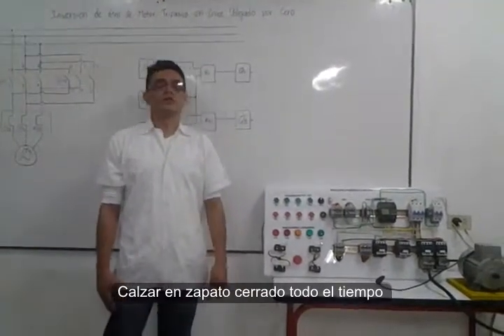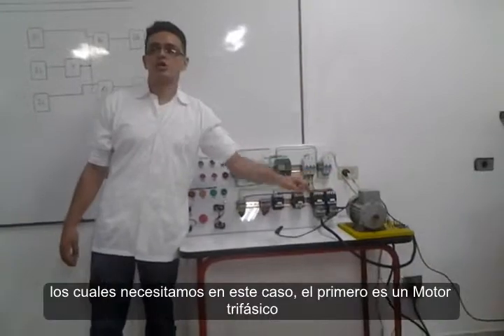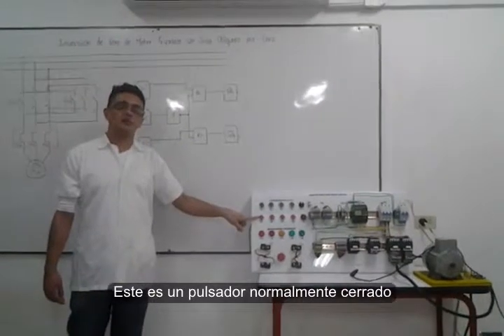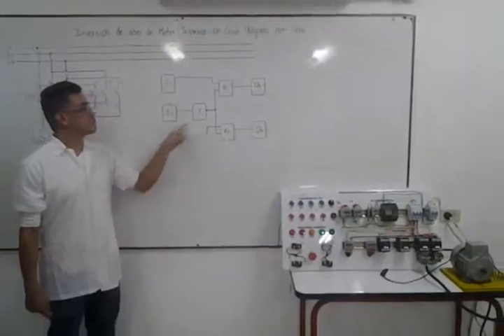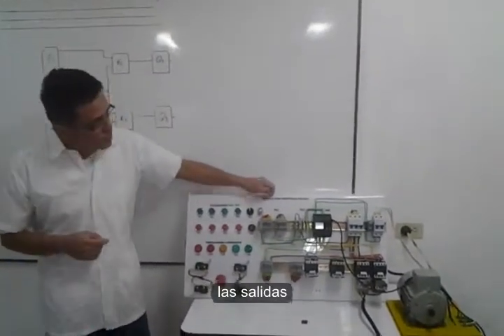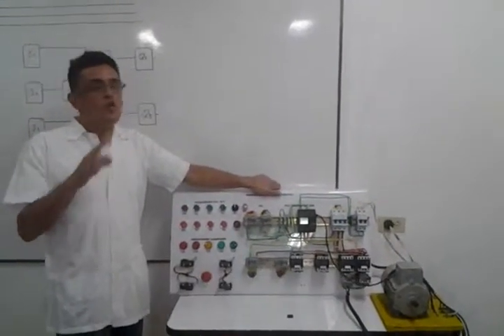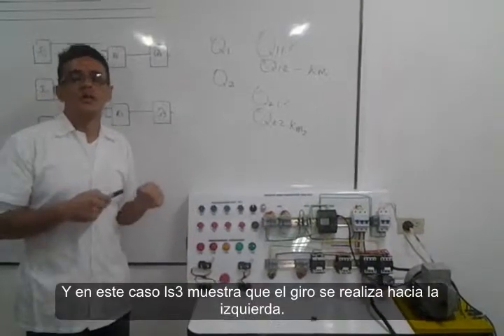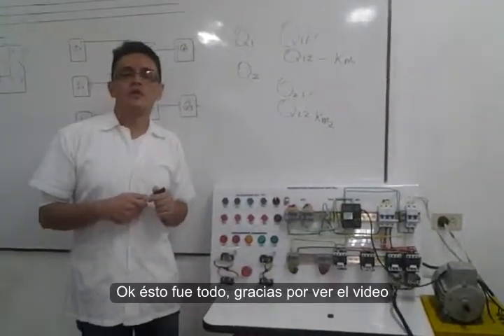INVERSION DE GIRO DE MOTOR TRIFASICO PASANDO POR CERO CON PLC